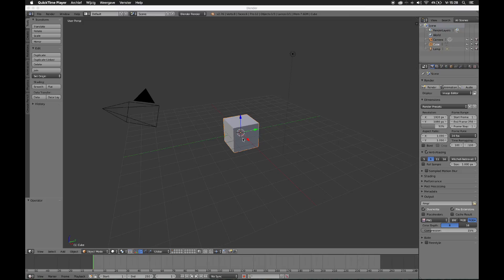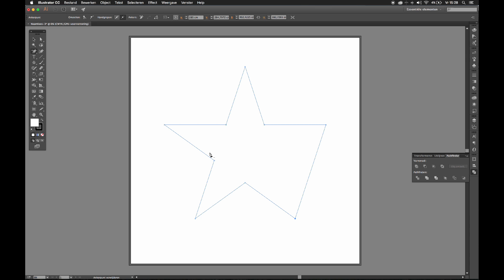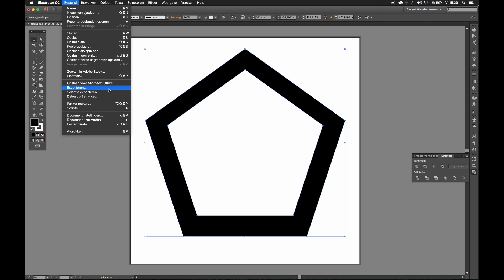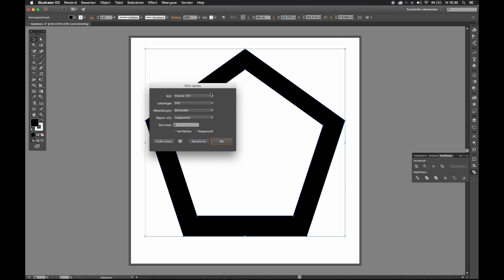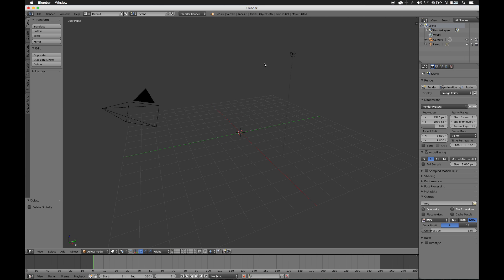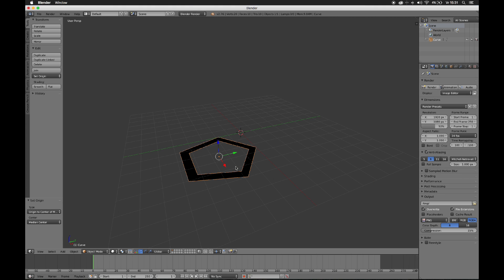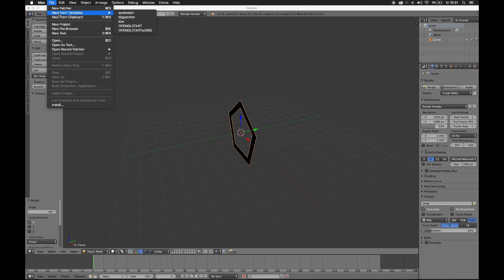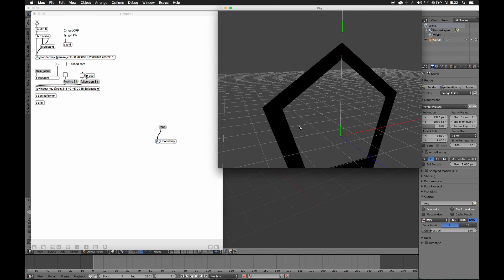import illustrator files in max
this is a small tutorial (also my first spoken one!) to get your lovely illustrated vector files into max's opengl